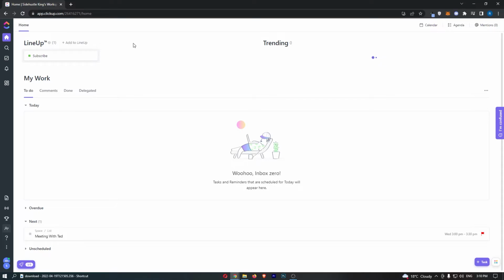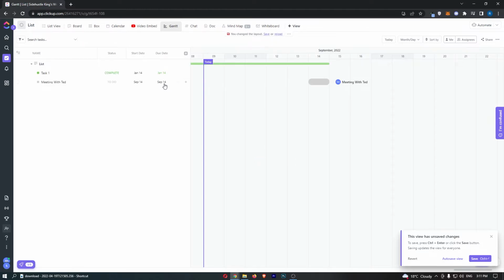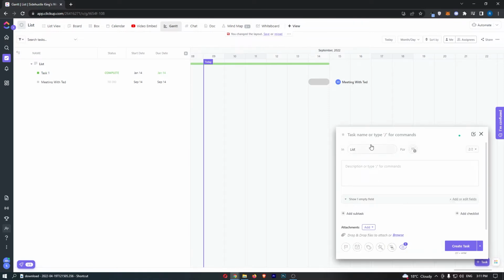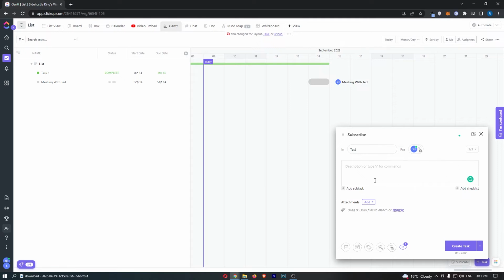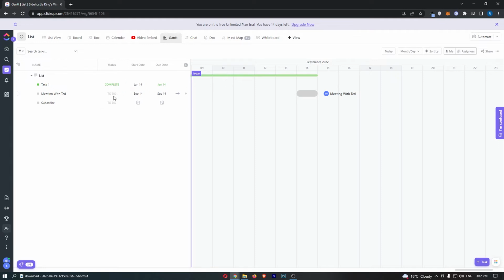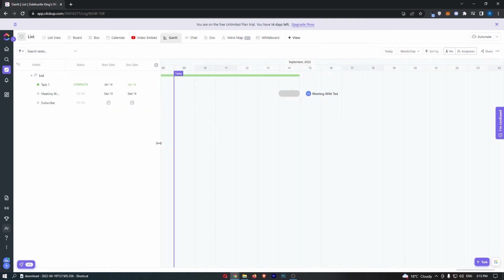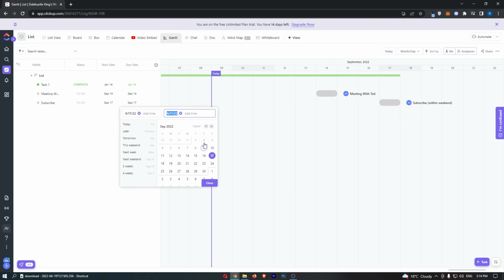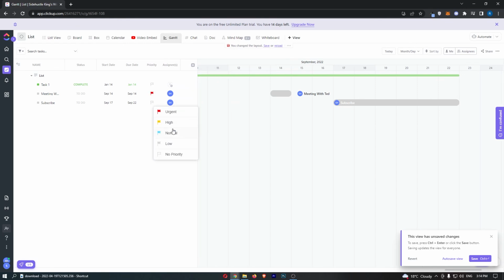ClickUp Gantt View Tutorial - How To Use Gantt View on ClickUp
In this tutorial I will show you ClickUp Gantt View Tutorial -  How To Use Gantt View on ClickUp